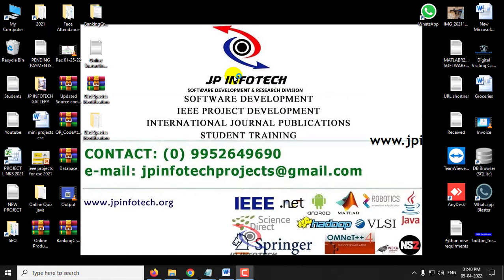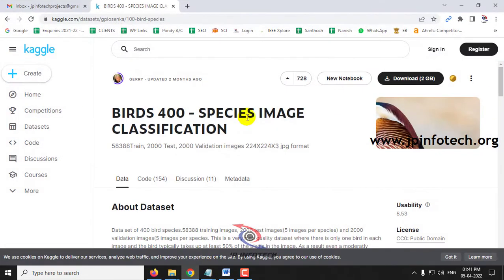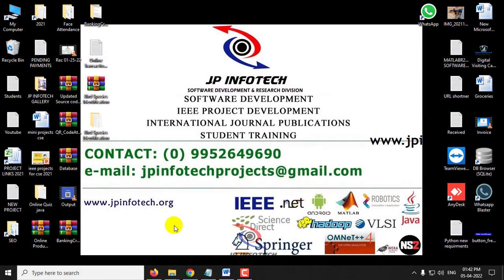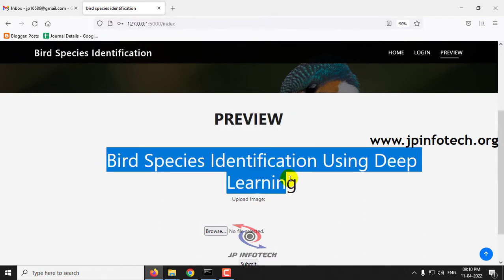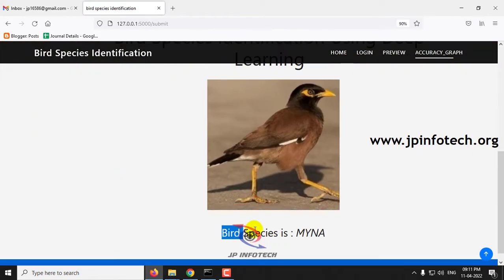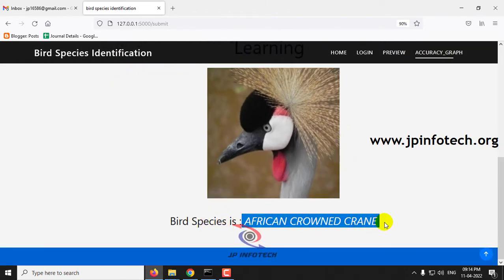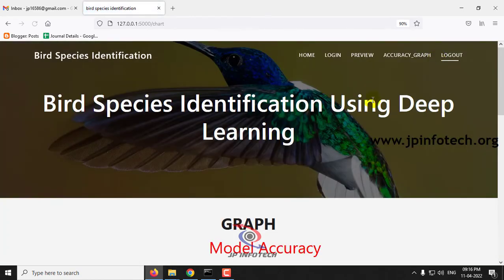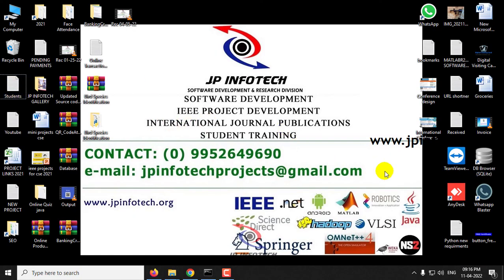Bird Species Identification Using Deep Learning | Python Final Year Project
Bird Species Identification Using Deep Learning | Python Final Year Project | Python Machine Learning Project.

📌Project Title: Bird Species Identification Using Deep Learning.
💡Implementation Code: Python.
🚀Algorithm / Model Used: Xception Architecture.
🌐Web Framework: Flask.
🖥️Frontend: HTML, CSS, JavaScript.
💰Cost (In Indian Rupees): Rs.5000/.

📘Project Abstract:
Bird identification is a difficult undertaking that frequently results in ambiguous labelling. Even skilled bird watchers dispute on the species of a bird when presented with an image of one. It's a demanding task that tests both people and computers' visual talents. Although different bird species have the same core set of elements, their shape and appearance can change drastically. Due to differences in lighting and background, as well as great diversity in stance, intraclass variance is high (e.g., flying birds, swimming birds, and perched birds that are partially occluded by branches). Human knowledge of a species is insufficient to reliably identify a bird species, as it necessitates a great deal of skill in the subject of ornithology. Our study intends to use machine learning to assist amateur bird watchers in identifying bird species from photographs. This research provides a deep neural network-based automated model for automatically identifying the species of a bird supplied as the test data set. For 400 different bird species, the model was trained and evaluated. Experimental analysis on dataset shows that our proposed Xception architecture model achieved an accuracy of bird identification with Training Accuracy of 99% and Validation Accuracy of 97%.